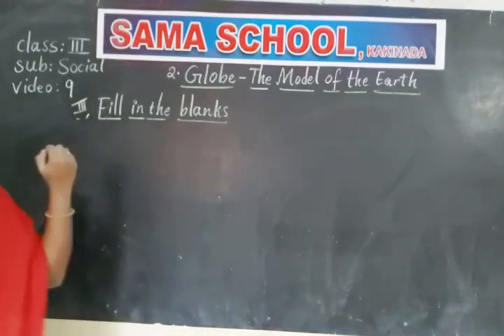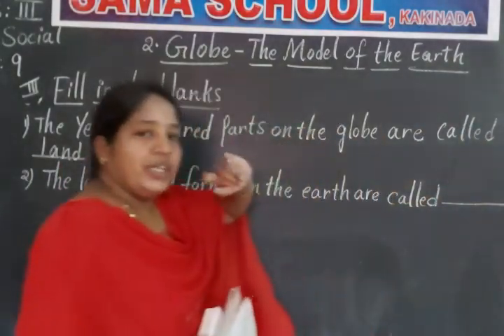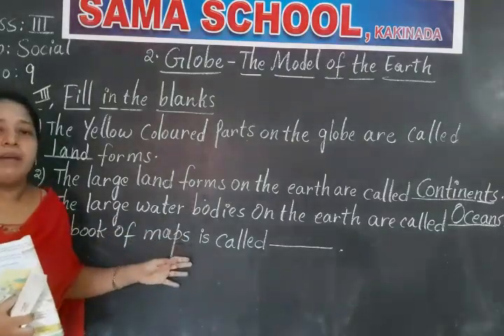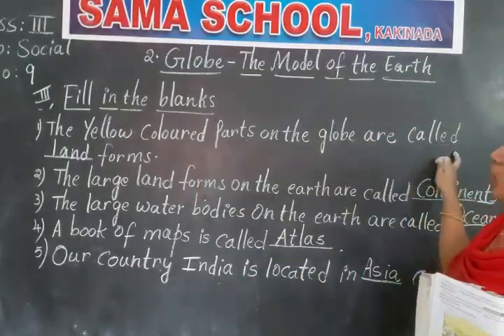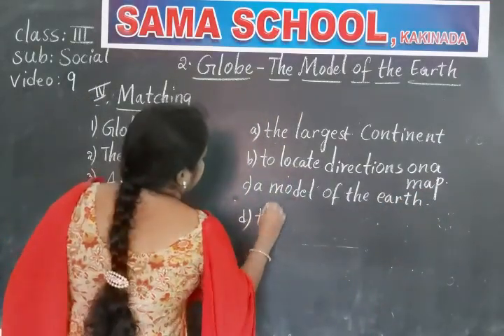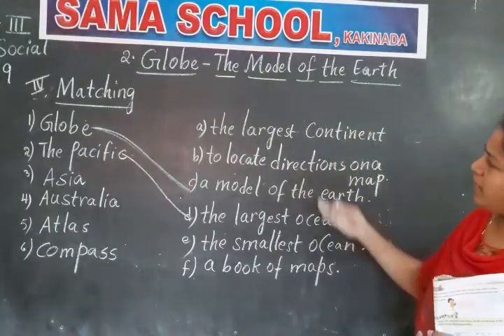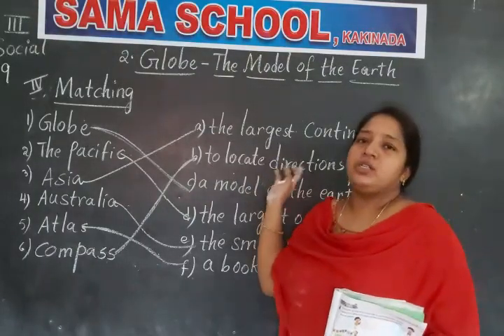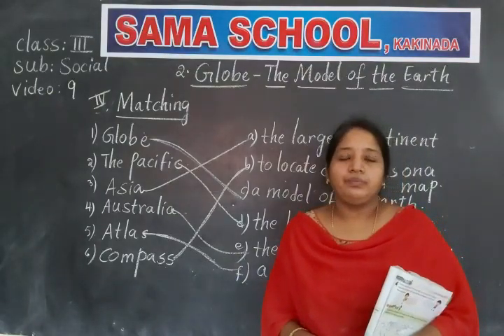3rd STANDARD SOCIAL-9